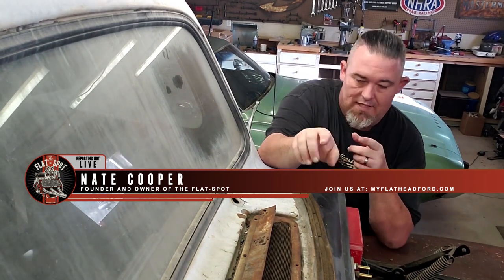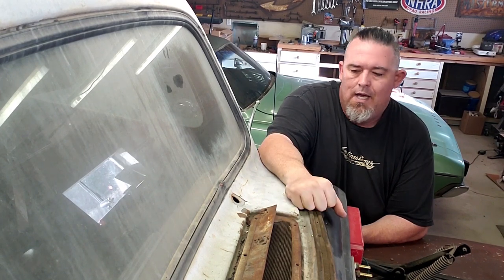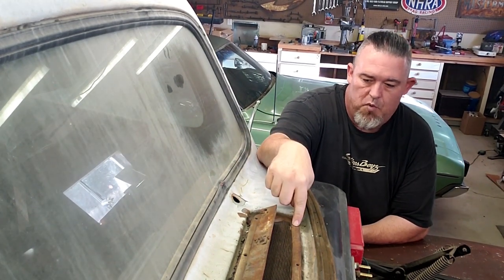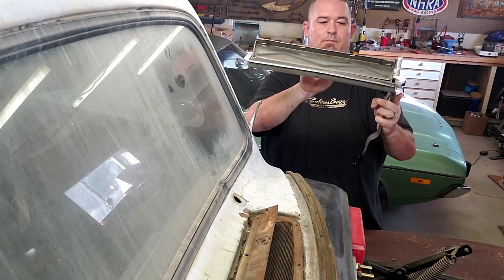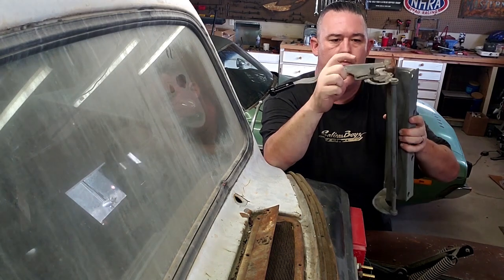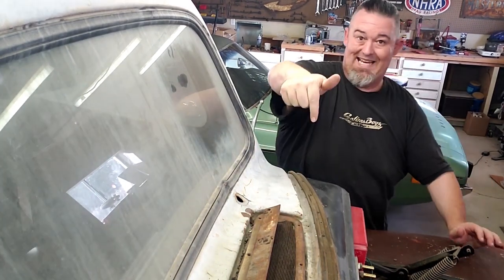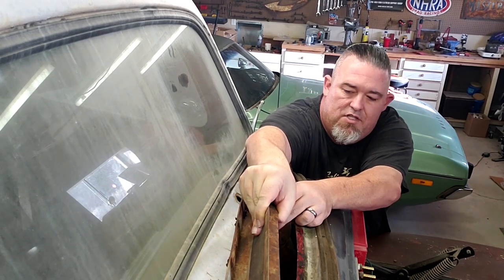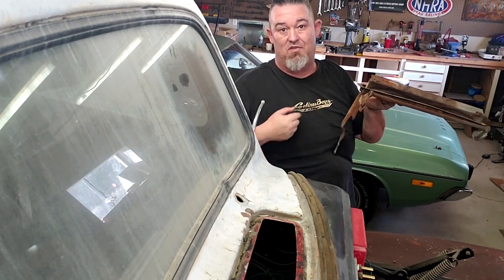How To Remove the Cowl Vent on a 1948-1952 Ford Pickup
I was kind of shocked with how little info there is available for removing this part on the 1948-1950 and 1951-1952 Ford pickup trucks. So I wanted to do a quick video to show that it honestly isn't that hard once you get the right steps done.

If you would like more information on how to become a Premium Member of The Flat-Spot check out this

All purchases go toward supporting our Non-profit and keeping this channel going.